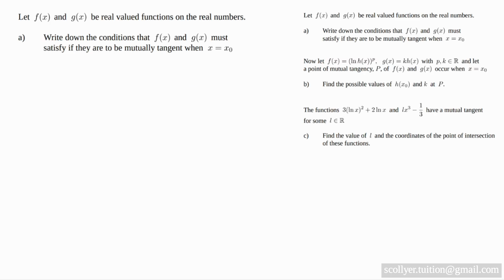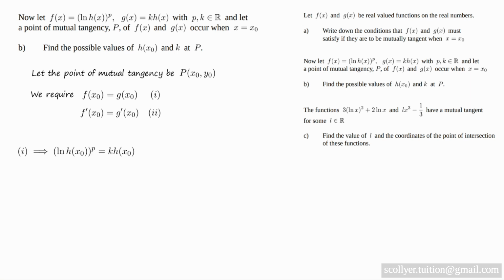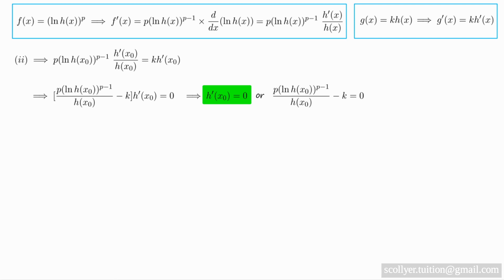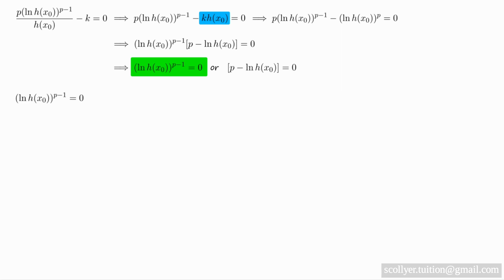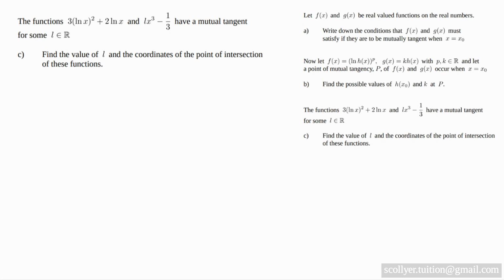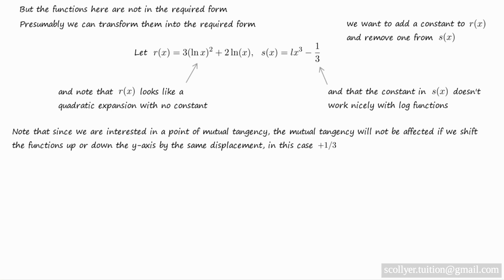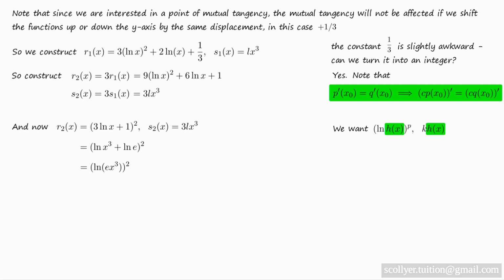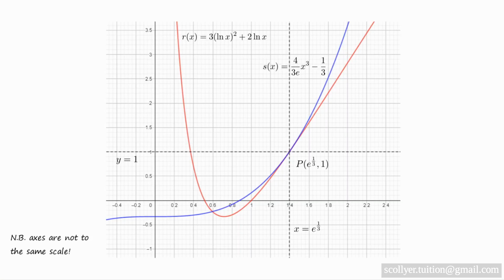A-Level Stretch Maths: Pure: 8. Mutual Tangents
This video provides a worked solution to a problem that involves finding the point of mutual tangents of two functions f(x) and g(x) that are related through a third function h(x).